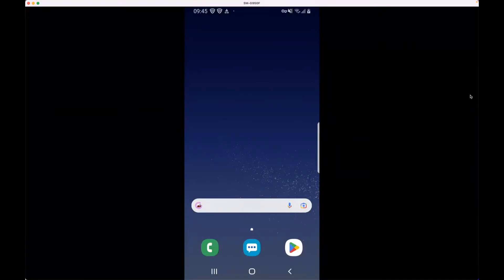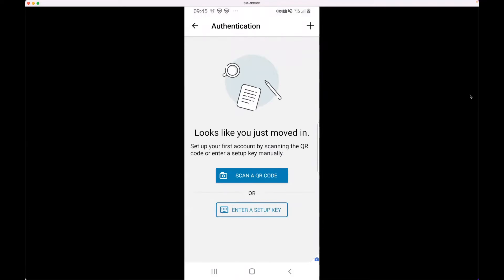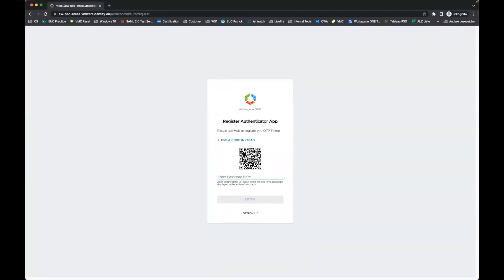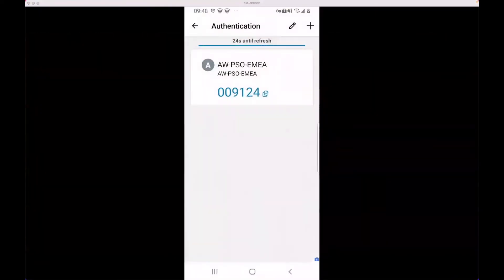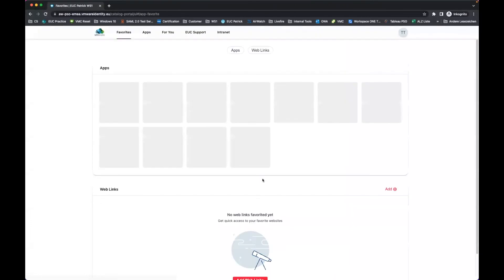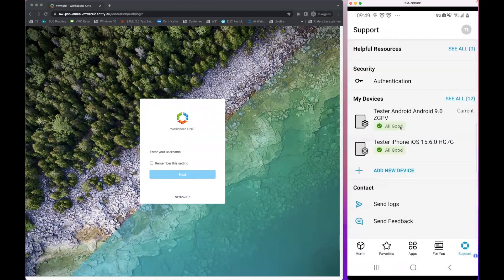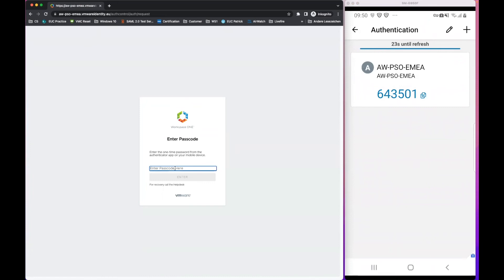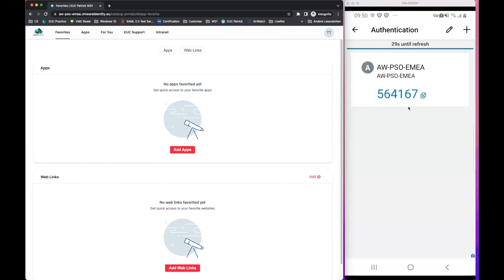Time-based One Time Password in Omnissa Intelligent Hub (TOTP)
This video will Explain TOTP Support within Android Hub by Omnissa , so you can register any TOTP in Hub and use it as MFA Method as long as it follows RFP-6238 .